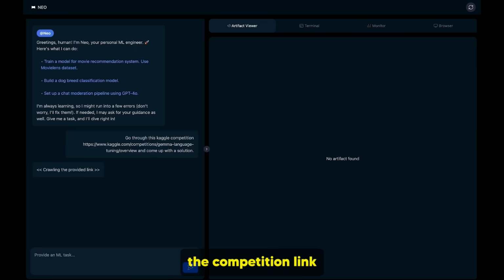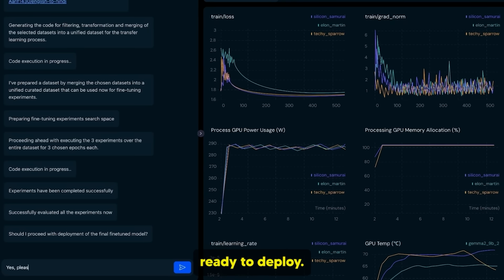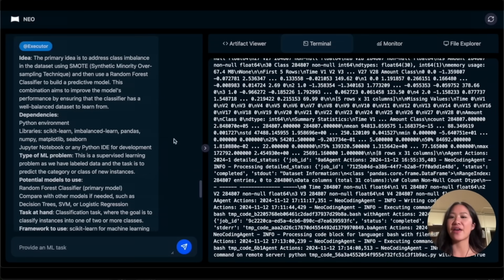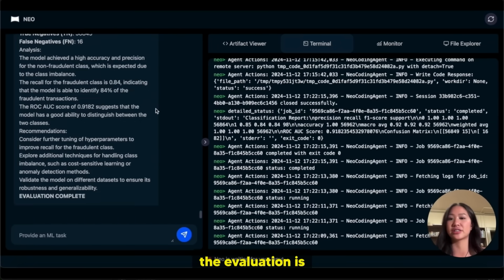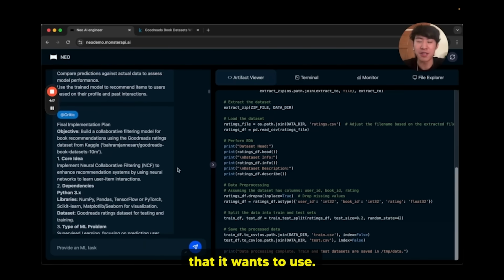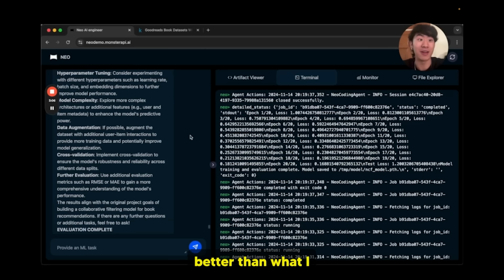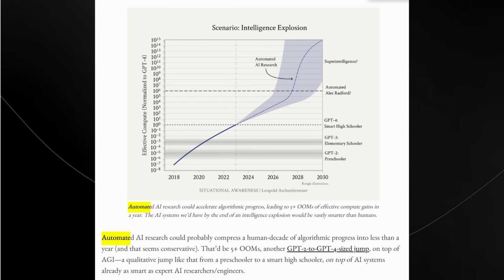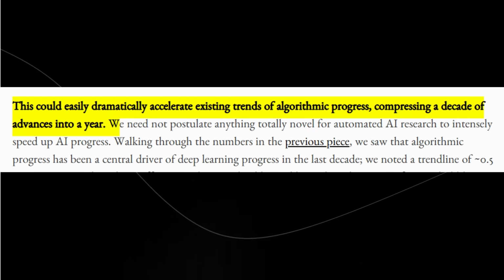NEOs New Automated AI Researcher Changes Everything (Autonomous Machine Learning Engineer)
Music Used